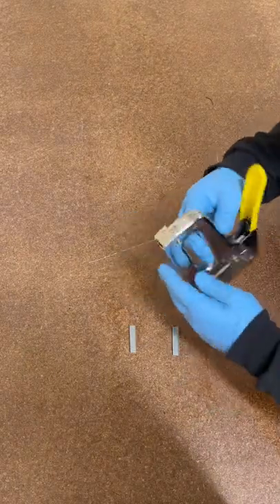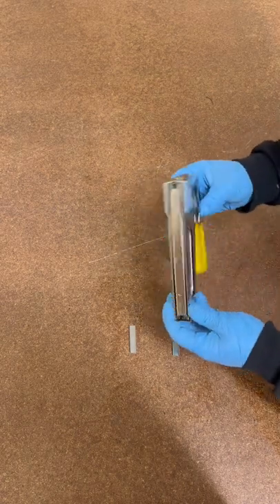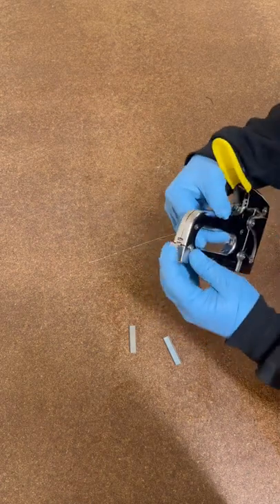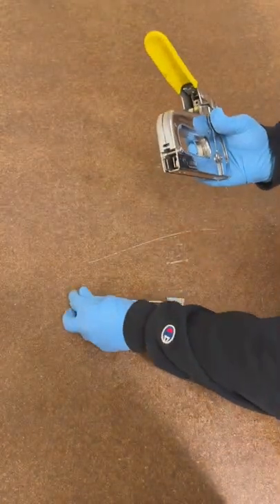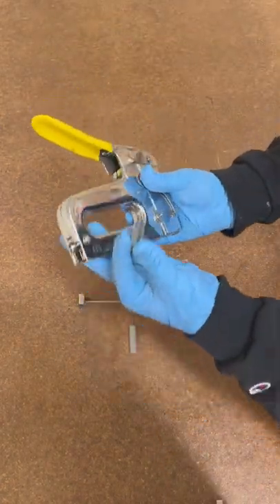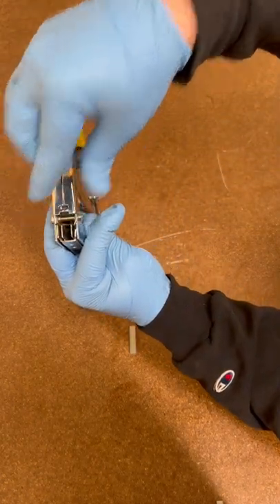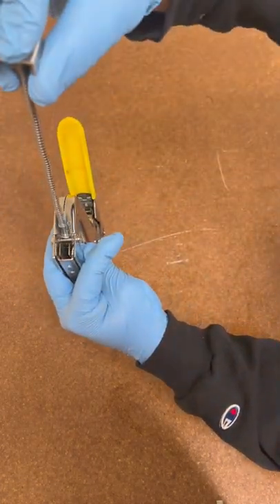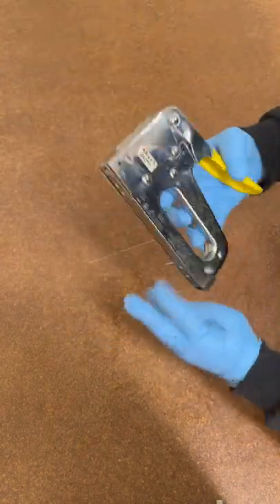How to Load a STAPLE GUN!